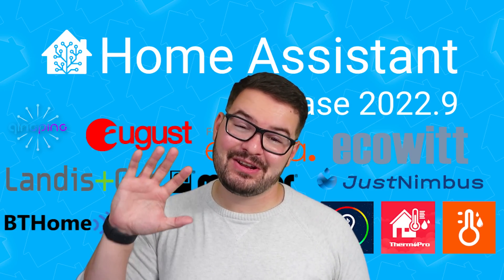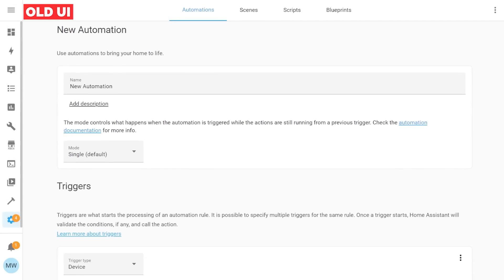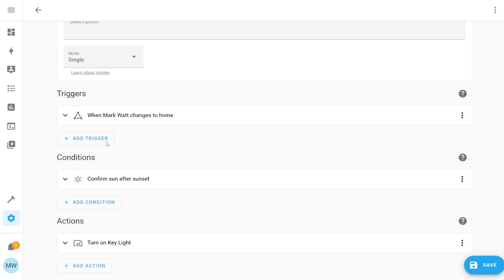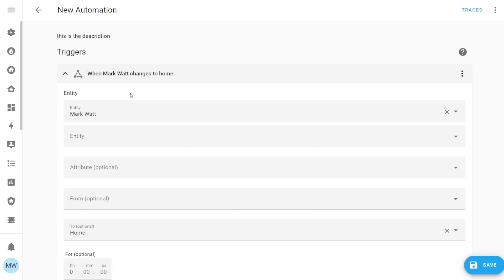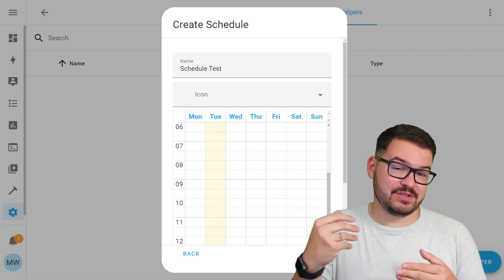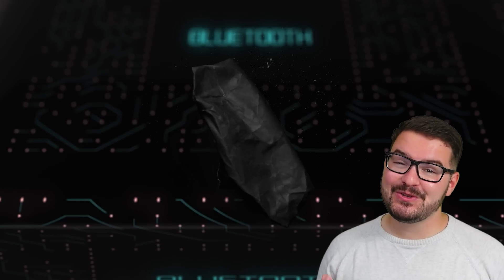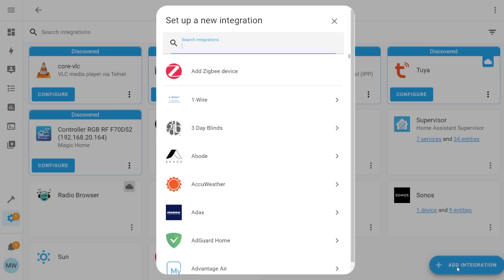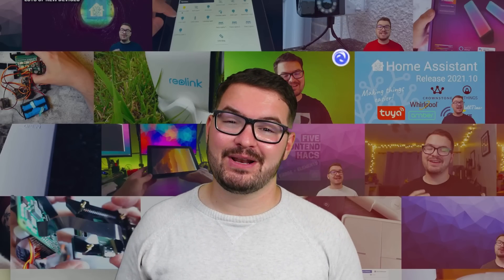5 Features in 2022.9 (Home Assistant)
In todays video we are having a quick look at 5 New Features that I really like in the 2022.9 release of Home Assistant.

▬  🎥  VIDEO CHAPTERS:  ▬▬▬▬▬▬▬▬▬▬▬▬▬▬
0:00​​​​ - Intro
0:17​​​ - Todays Video
0:32​​​ - Feature 1 (New Automation Editor UI)
3:11​ - Feature 2 (Schedule - Helper)
4:12​ - Feature 3 (Processor + Memory Visualisation)
4:43 - Feature 4 Bluetooth)
5:33 - Feature 5 (Fully Kiosk Browser Integration)
6:19 - Summary + Outro